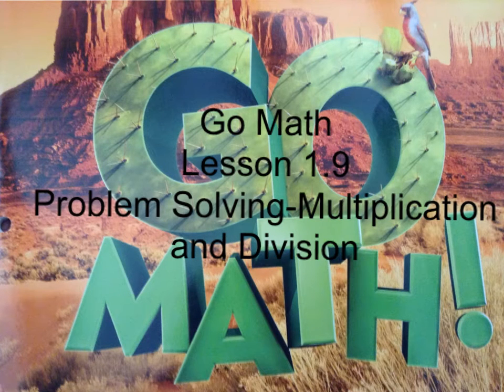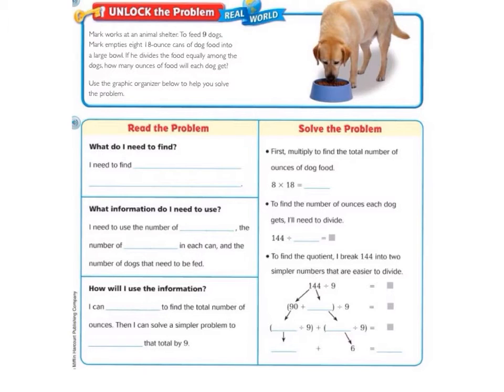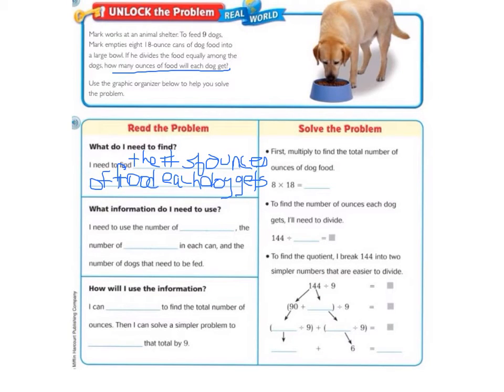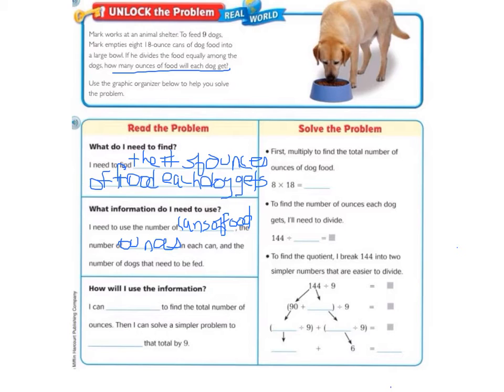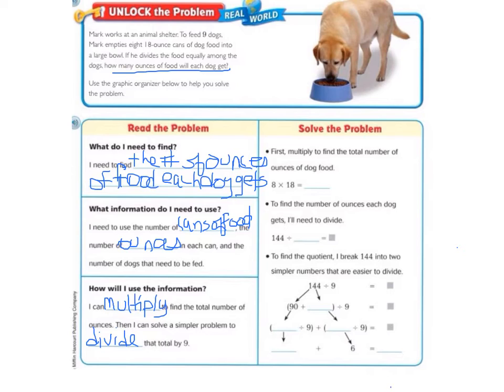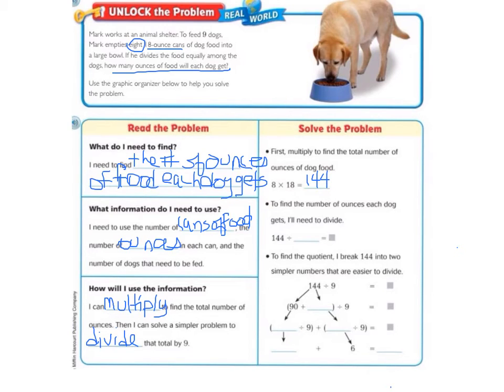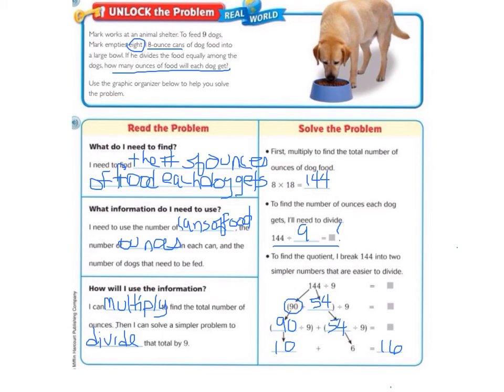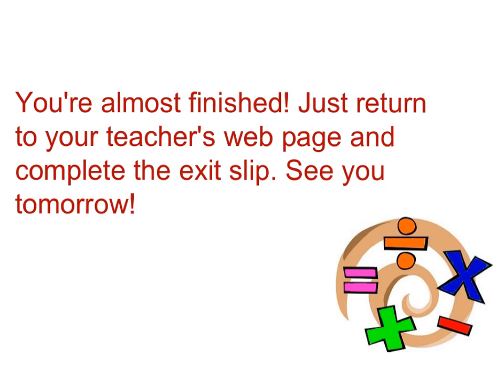go math lesson 1.9